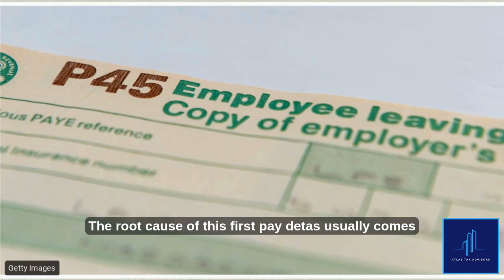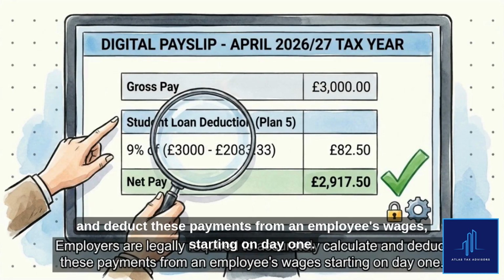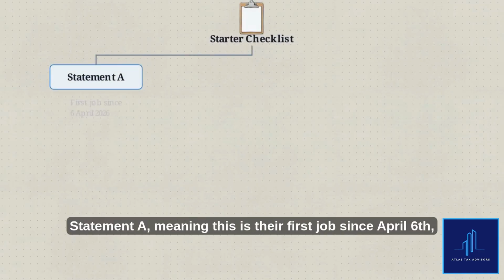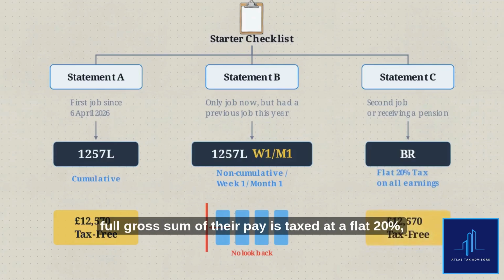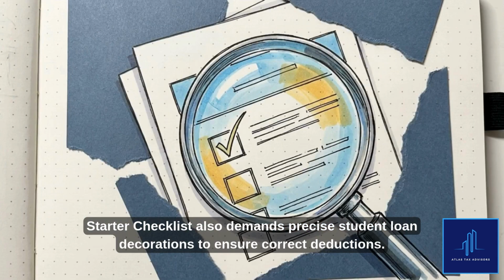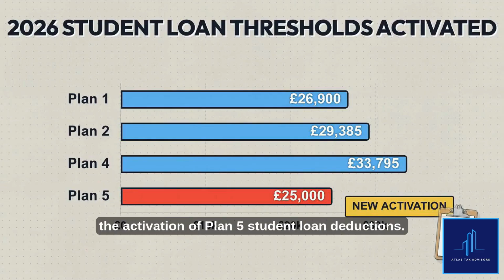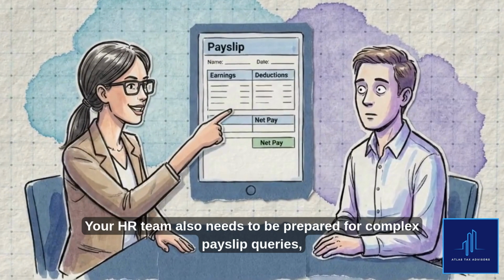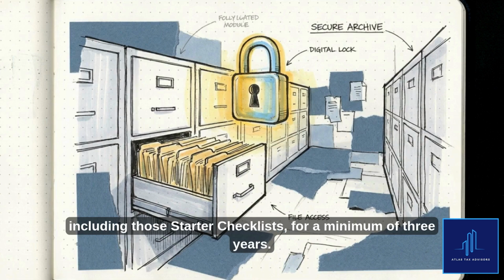New Joiner Without P45: Starter Checklist and Tax Code 2026/27 in the UK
Starting a new UK job without a P45? This video explains how the Starter Checklist helps employers apply the correct tax code for the 2026/27 tax year.

Atlas Tax Advisors explains when a Starter Checklist is required, how employers use the information provided, and why the initial tax code matters for payroll. We also cover the different employee declarations, common temporary tax codes and what happens if a P45 becomes available later.

This guidance is useful for employers, payroll teams, company directors, new employees and small businesses operating PAYE.

We'll also discuss HMRC payroll reporting requirements and why accurate employee information and timely submissions help reduce payroll errors and improve compliance. Following HMRC guidance can make onboarding new staff smoother and more efficient.

If you need assistance with payroll, PAYE, tax compliance or business accounting, Atlas Tax Advisors is ready to support your business.

Atlas Tax Advisors
Midsummer Court,
314 Midsummer Boulevard,
Central Milton Keynes,
MK9 2UB, United Kingdom.